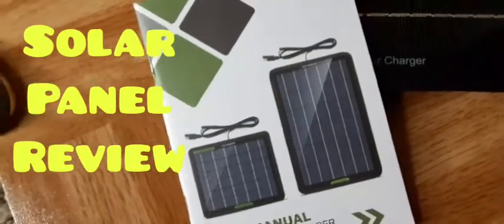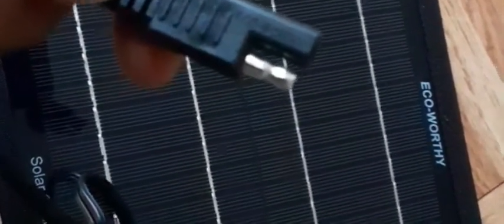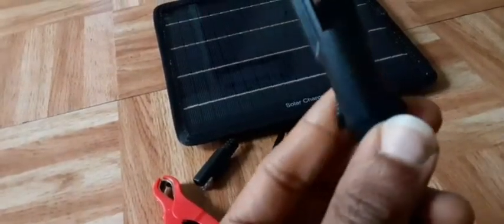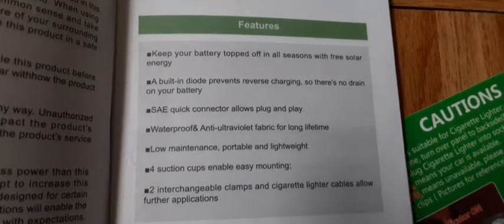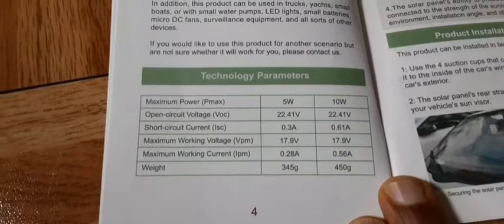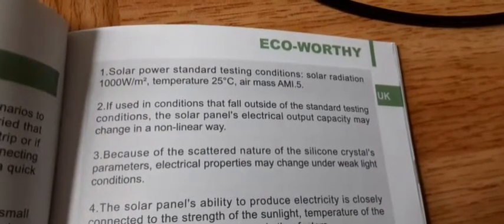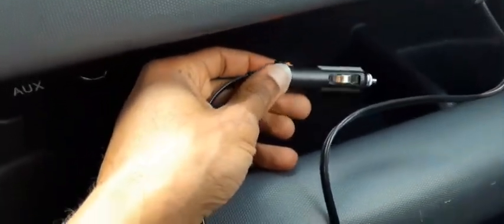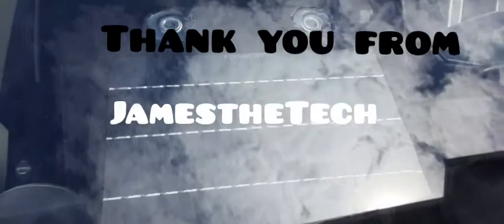Eco Worthy 12 Volt 5 watt Solar Panel in Detail Review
Eco Worthy  12 volt 5 watt Solar Panel Review in Dept .